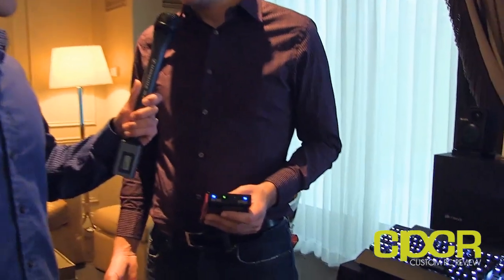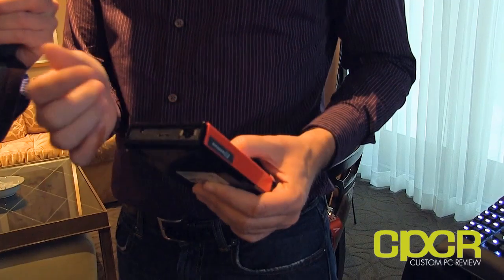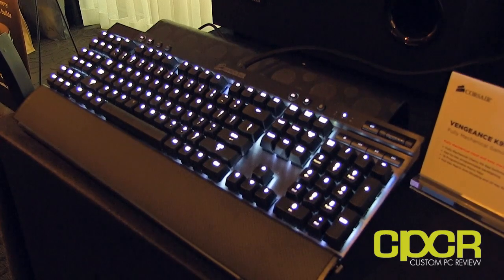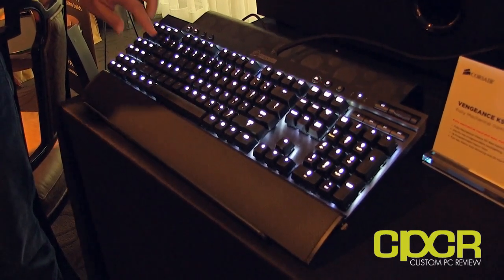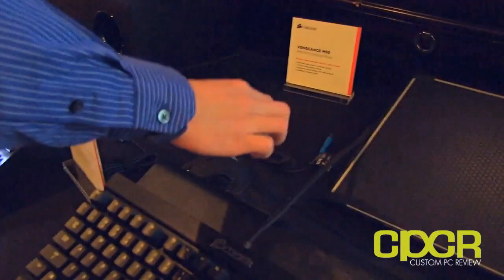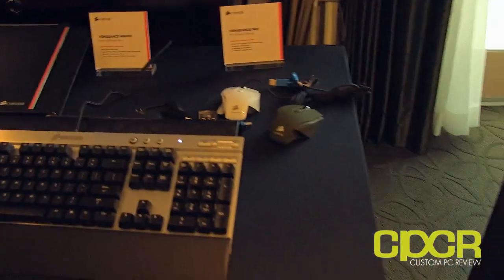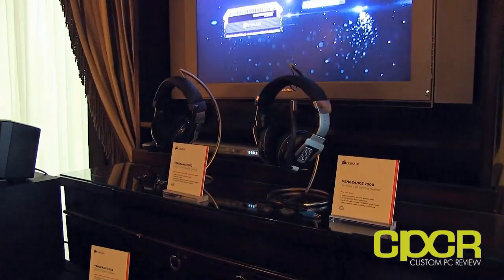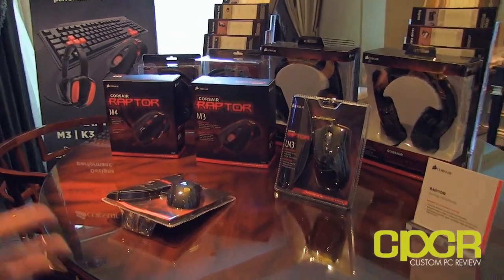CES 2013: Corsair Voyager Air, Vengeance K95, Vengeance M95, Vengeance M65, Vengeance MM600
Sr Manager Gaming Peripherals Jared Peck talks to us about the new Voyager Air, Vengance K95, Vengance M95, Vengance M65, Vengeance MM600, Dolby upgrade on the Vengeance 2000, and some Corsair Raptor Gaming products.